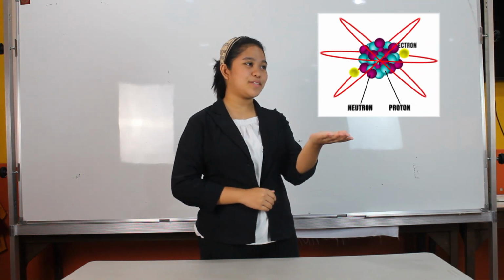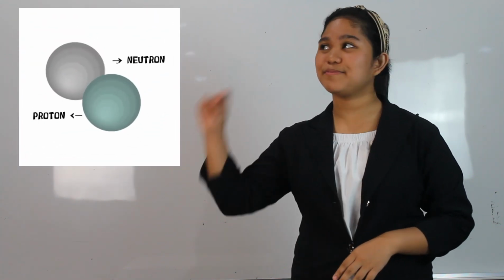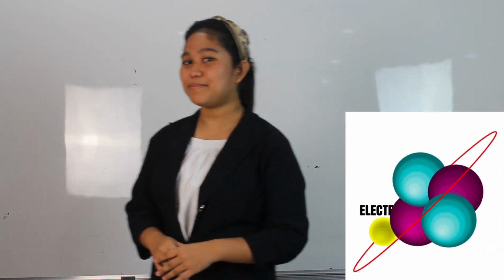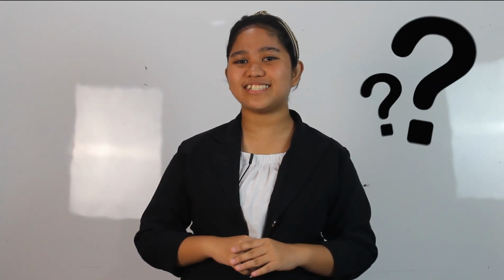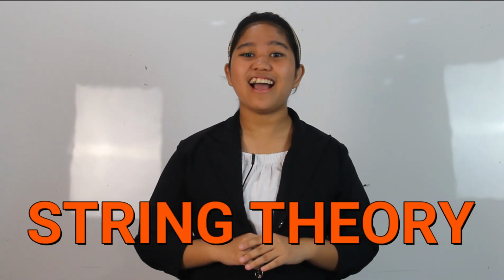String Theory A Step Closer to the Theory of Everything